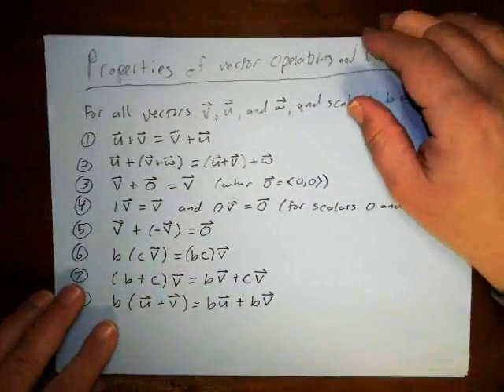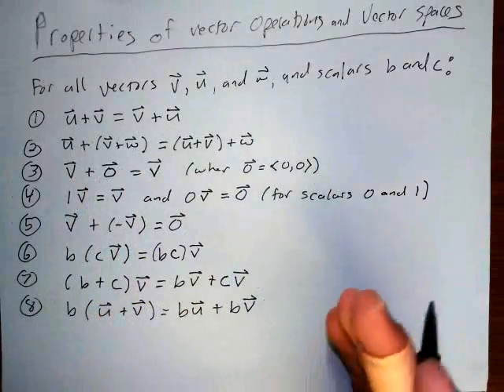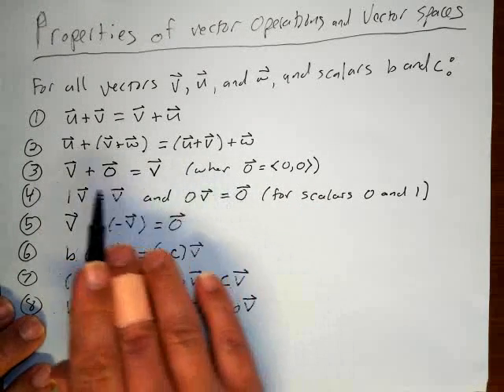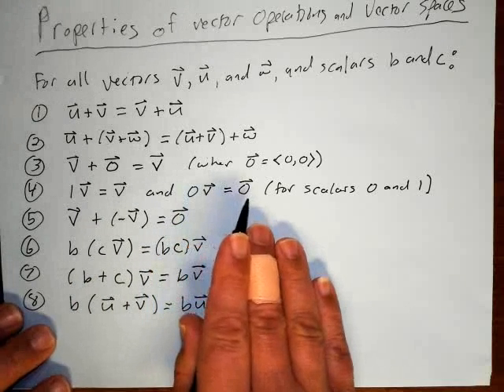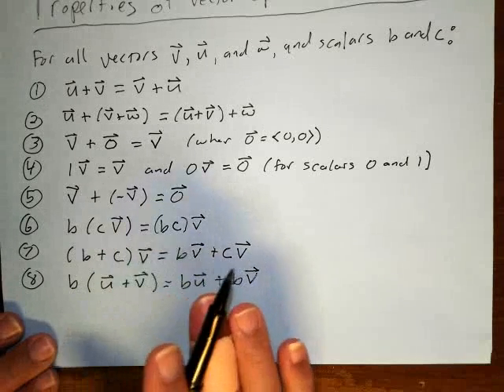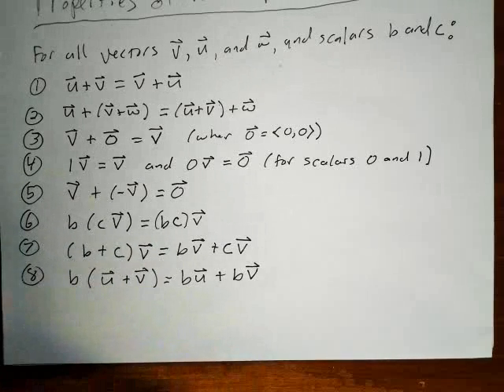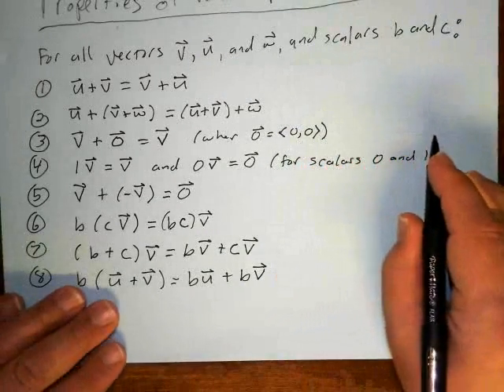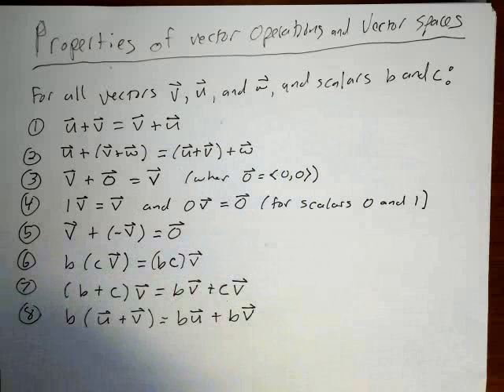Trig Vectors - Properties of Operations and Vector Spaces